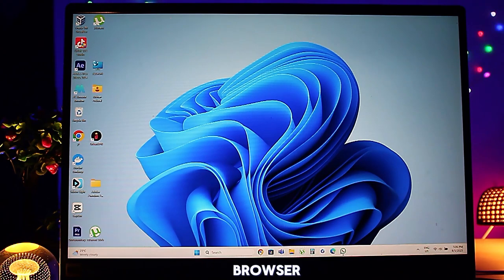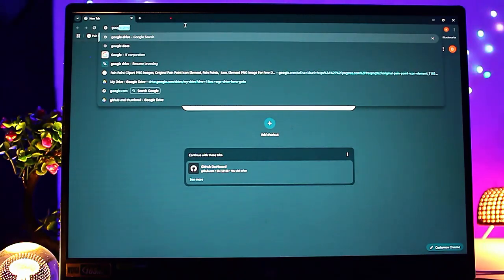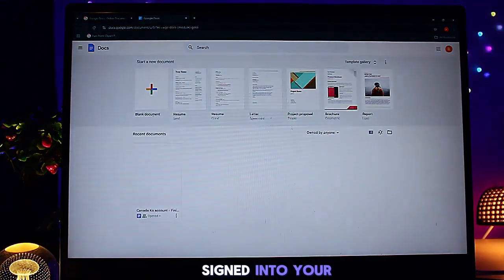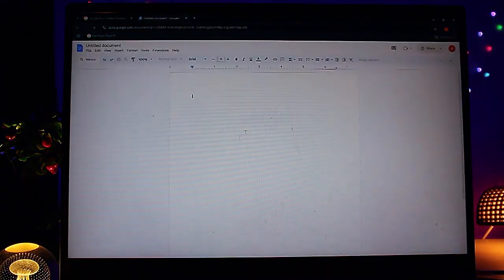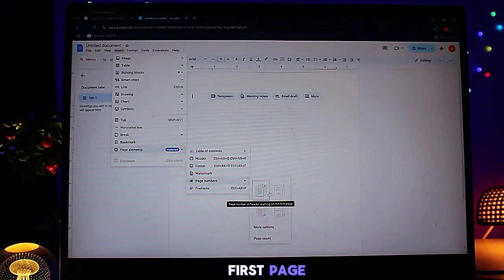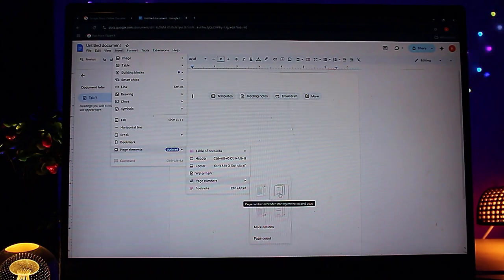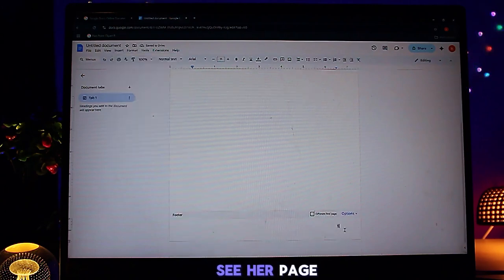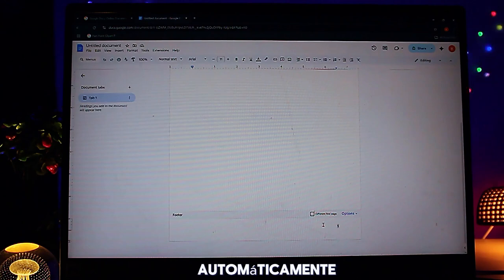Add Page Numbers to Your Google Docs Document Quickly